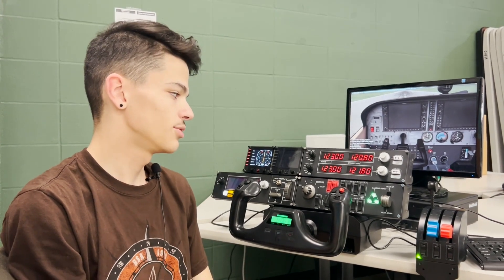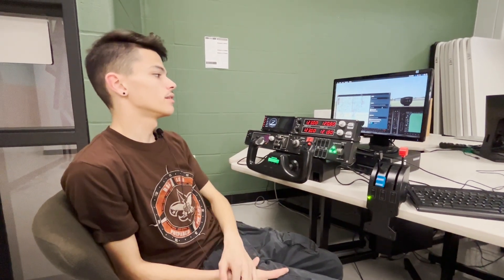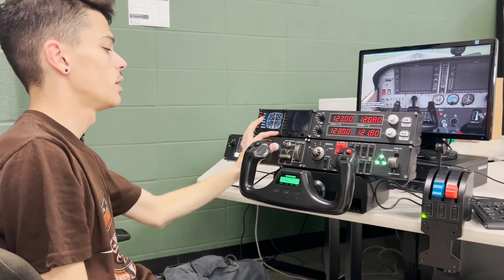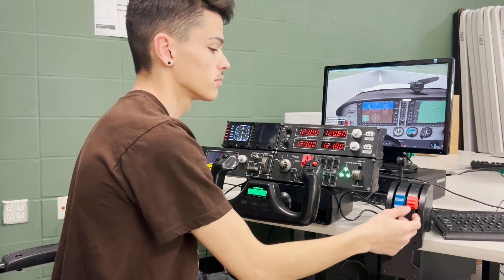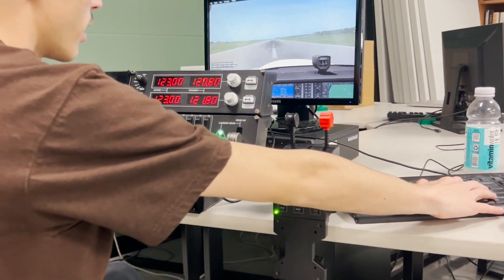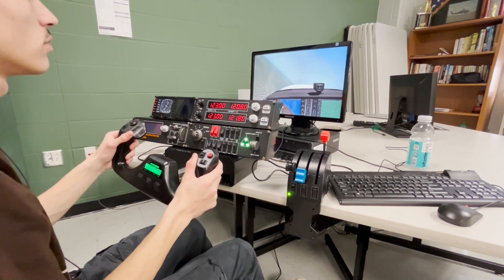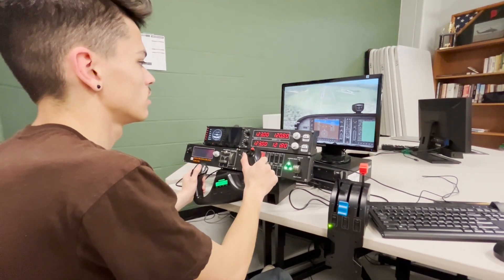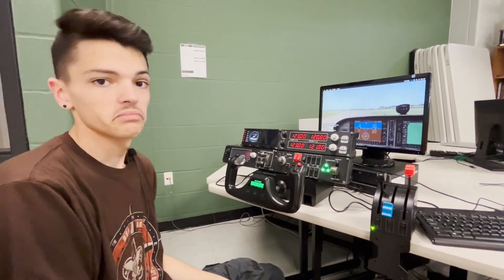Learn to fly with David Lazarte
Senior Cadet Commander David Lazarte, of the Kingwood Park ROTZC program, explains how to use ROTC's flight simulator. Video by Kaiti Pellow.